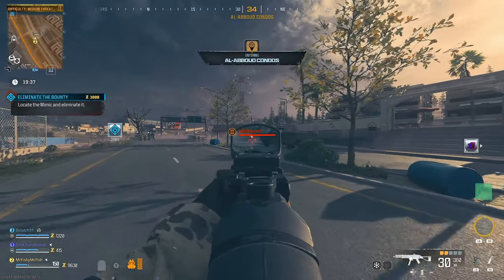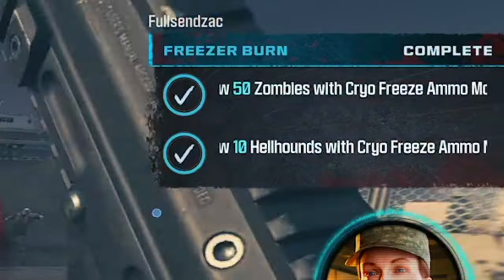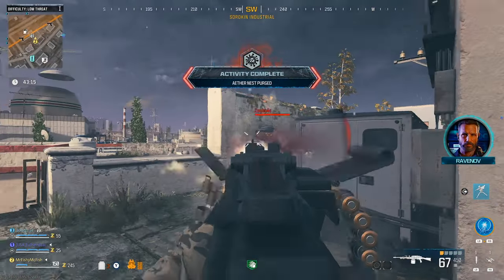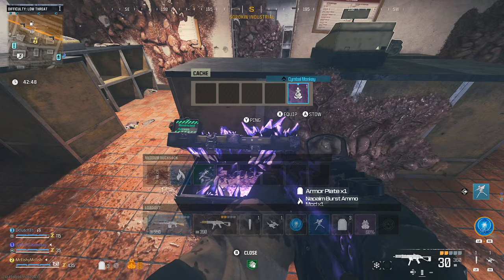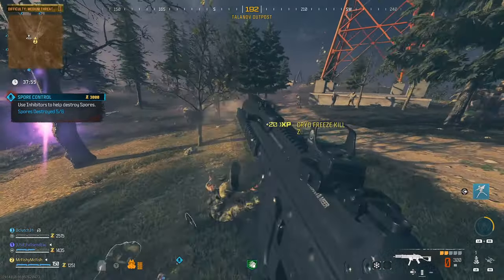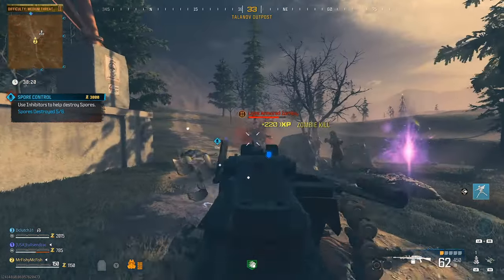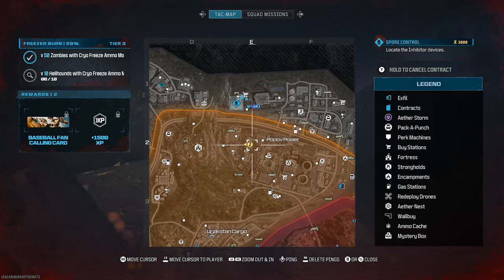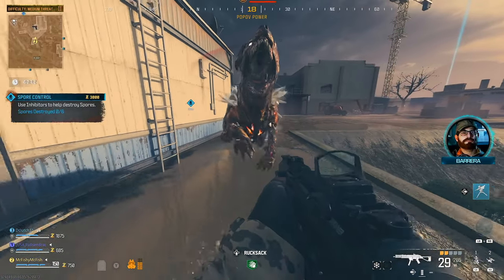Slow 10 Hellhounds with Cryo Freeze Ammo Mod in Modern Warfare Zombies - Freezer Burn Mission Guide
This is the easy guide to find 10 Hellhounds in Modern Warfare Zombies and to slow them down using the Cryo Freeze mod. I'll show you how to find the cyro freeze ammo mod easily and also how to find the Hellhounds in Modern Warfare Zombies easily so you can complete the Freezer Burn mission easily which is to slow 10 hellhounds with the cyro freeze mod in Modern Warfare Zombies.